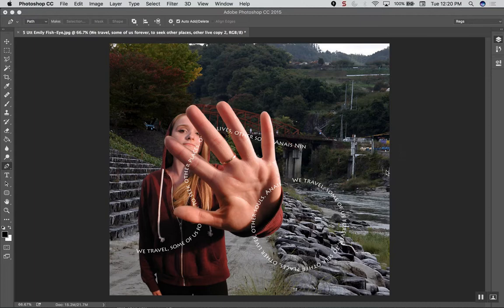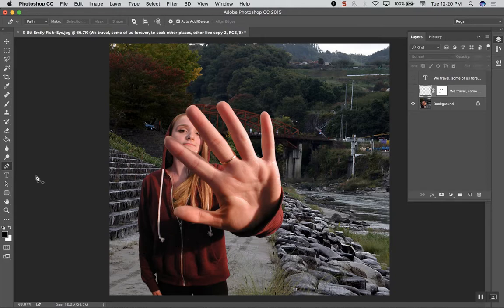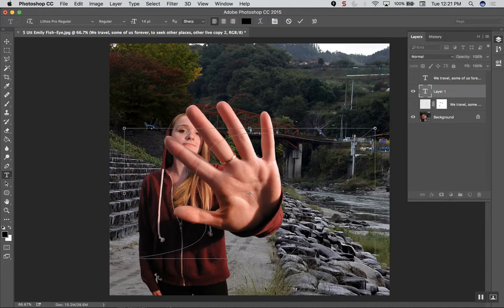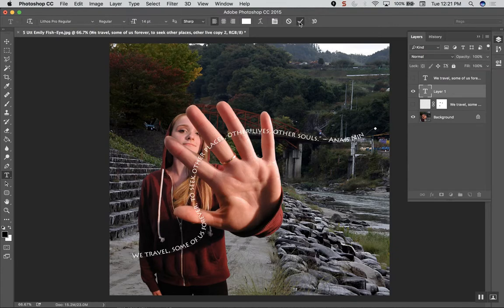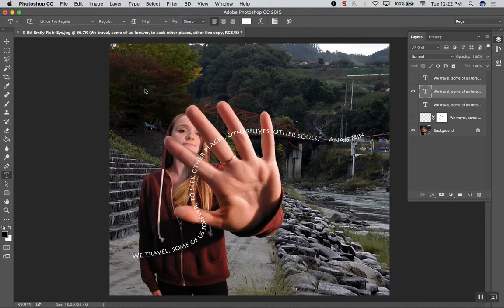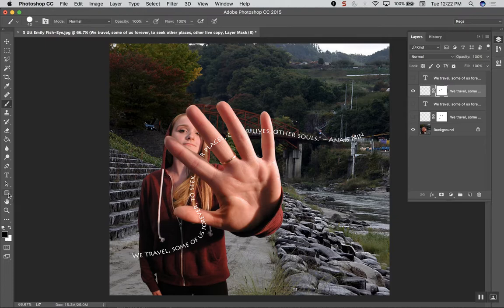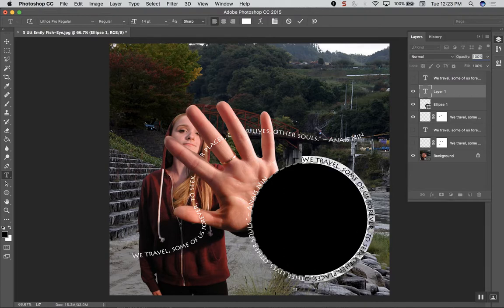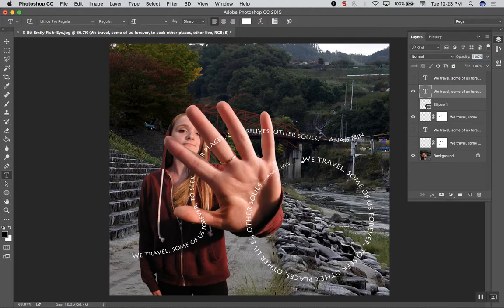Text on a Path Tutorial